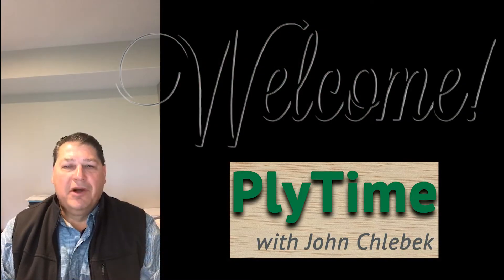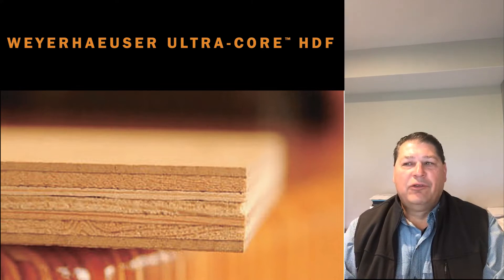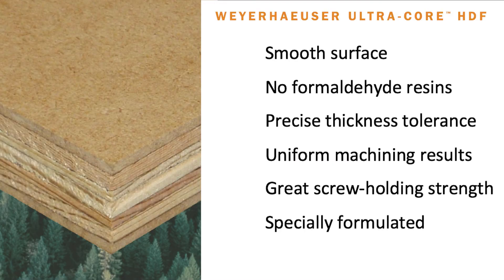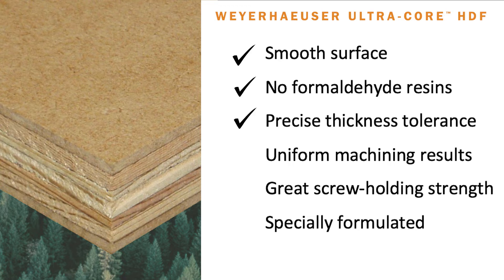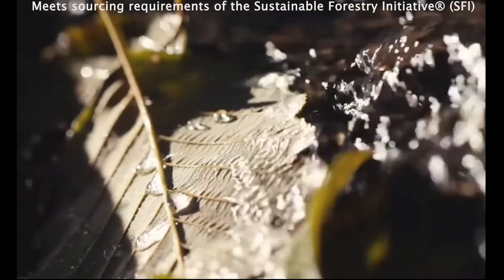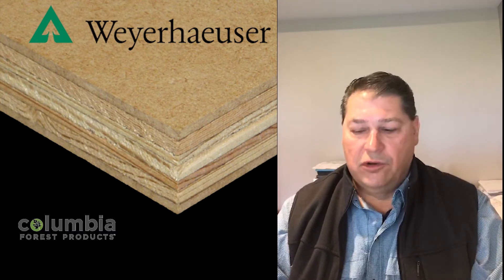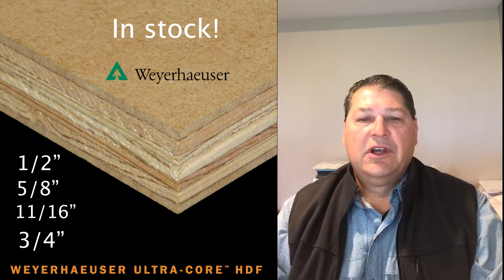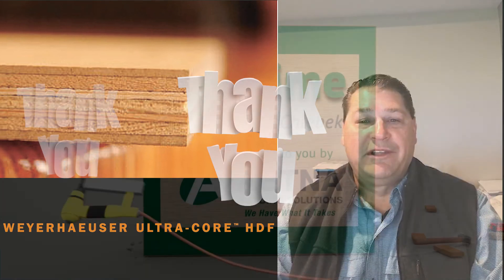PlyTime featuring Ultra-Core™ HDF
John Chlebek presents Weyerhaeuser’s Ultra-Core™ HDF.